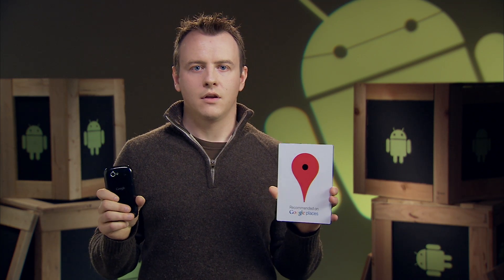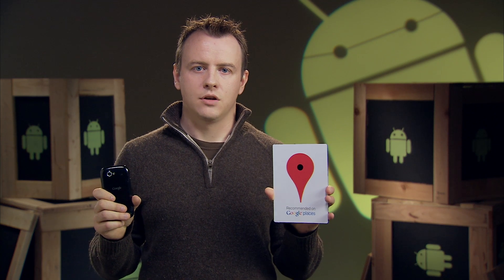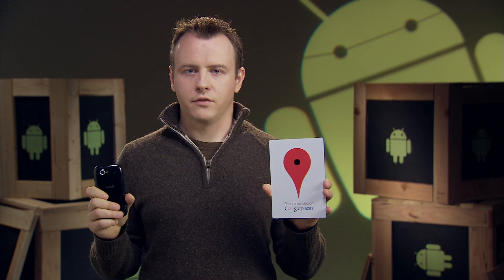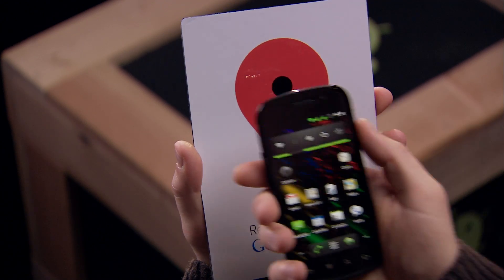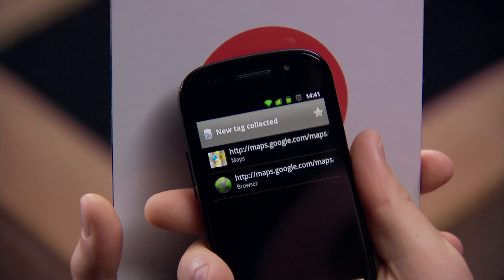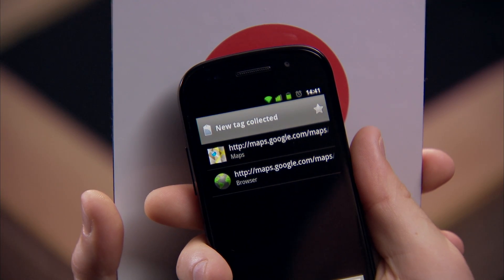Explore Nexus S: Near Field Communication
The Nexus S is so future-proof that it has an NFC chip for reading smart tags.